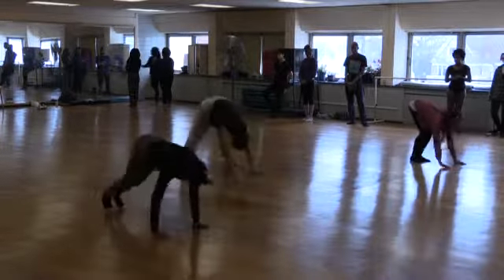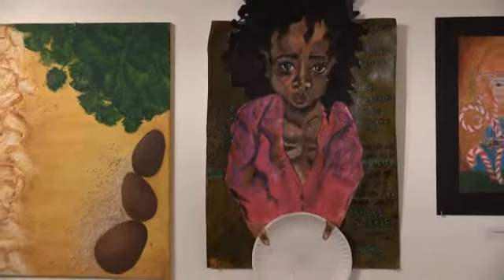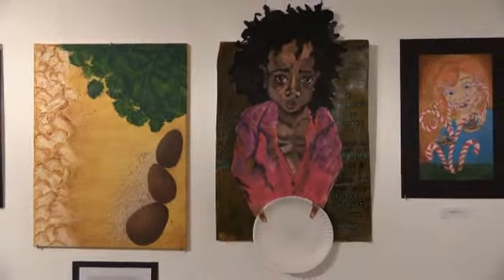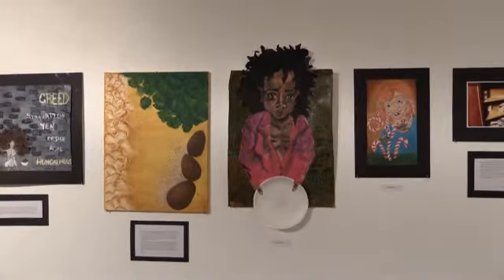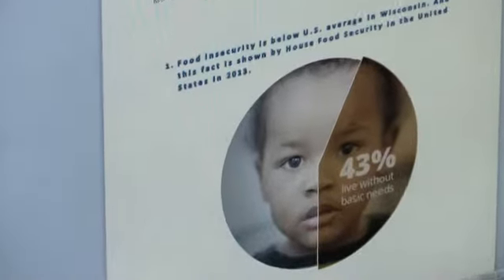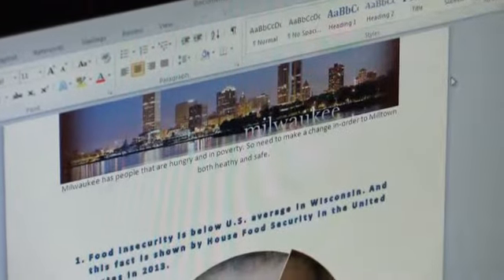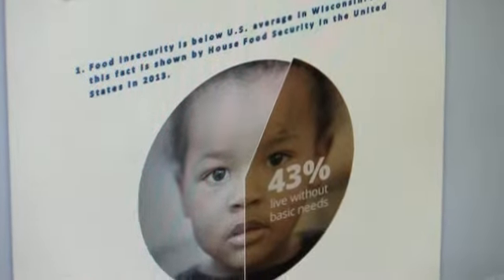MPS- Service Learning Projects 2014-2015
A year-long adventure of how service learning projects are impacting
communities and high school students in Milwaukee Public Schools.